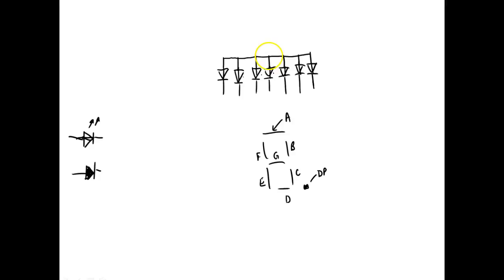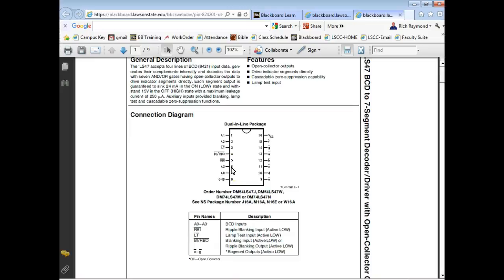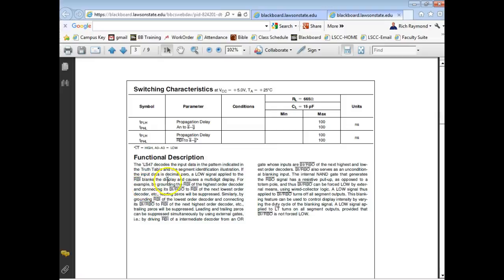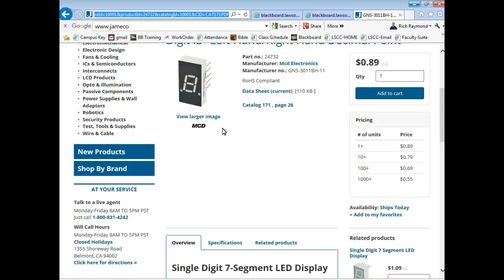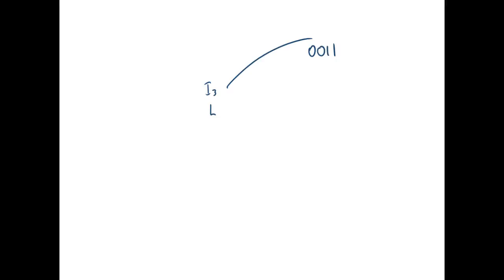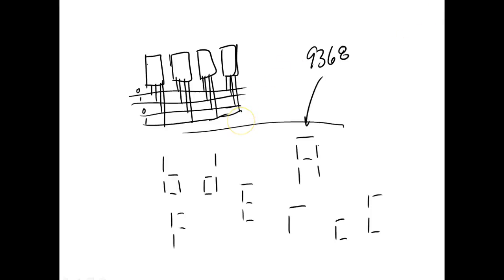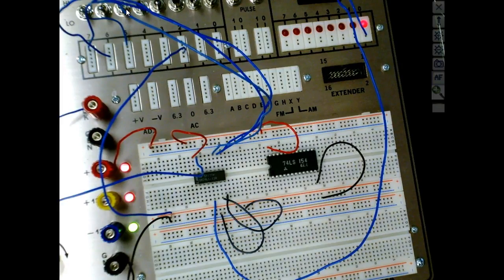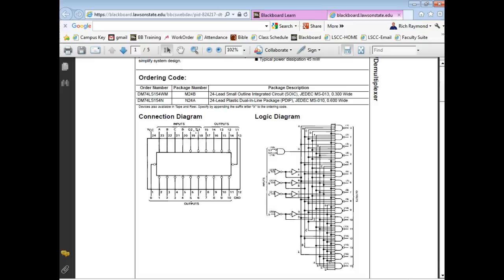ETC127_Lab 13 & 14